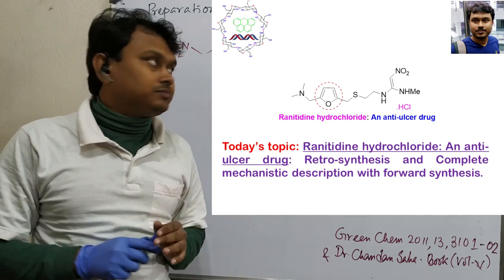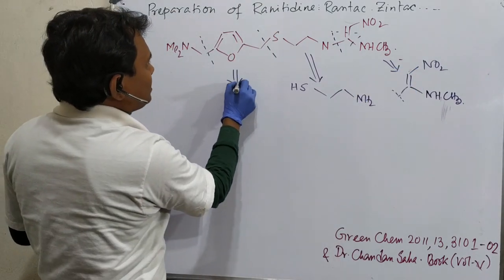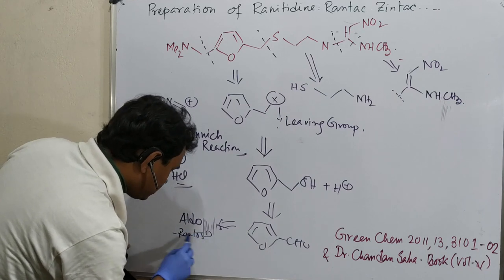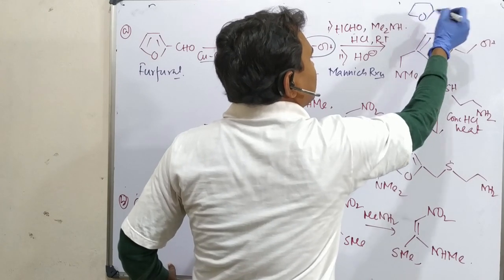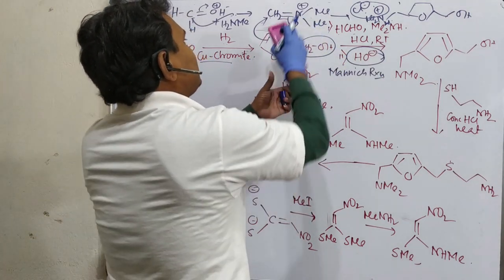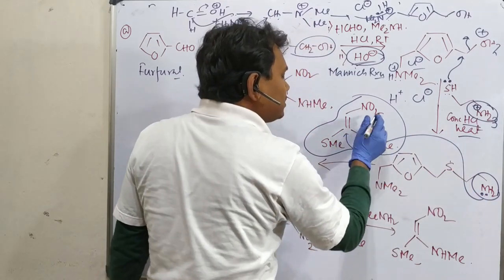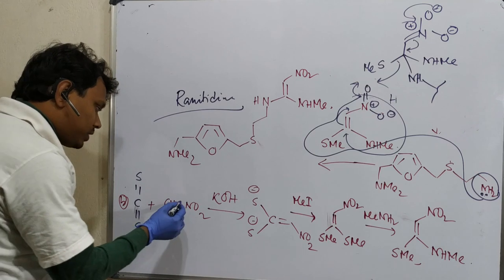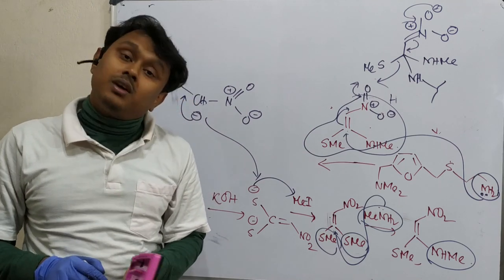Preparation of Ranitidine: A Furan containing anti-ulcer medicine.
In this video, I have described the preparation and retrosynthetic strategy of a drug named Ranitidine. This is sold as Ranitidine-hydrochloride with a tradename of Zantac. This molecule is an H2 receptor blocker. The link to some related videos is given below. Audiences are requested to watch them.

For "Industrial methods for the Preparation of Paracetamol from different synthons" please click on the link "

For "Ibuprofen (Brufen) preparation by four different methods with short mechanistic description." please click on the link "